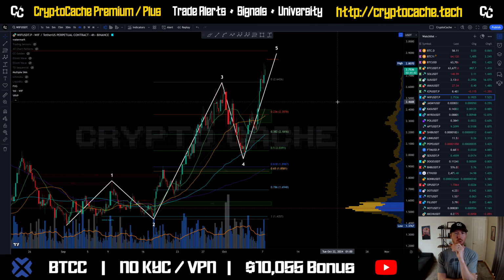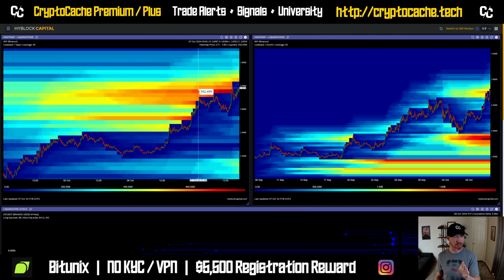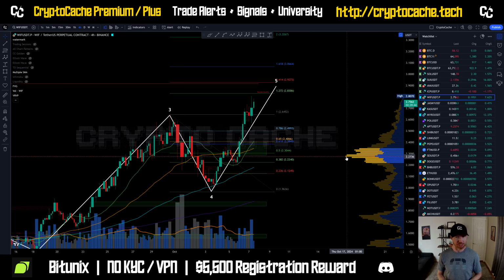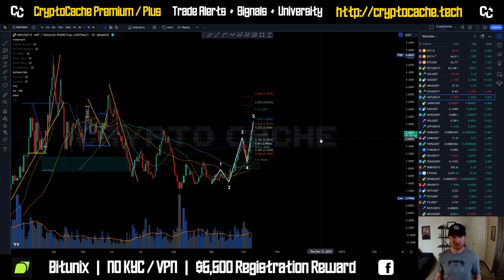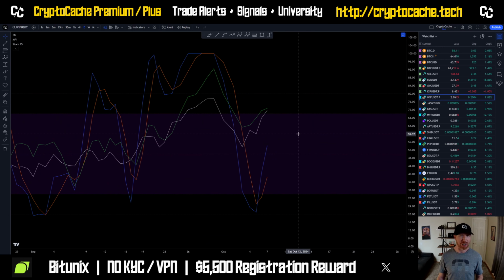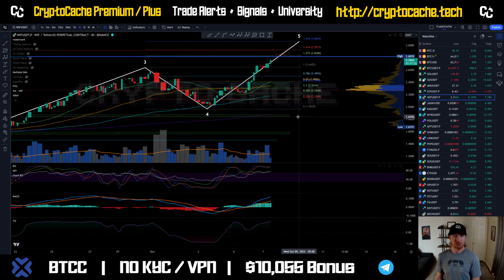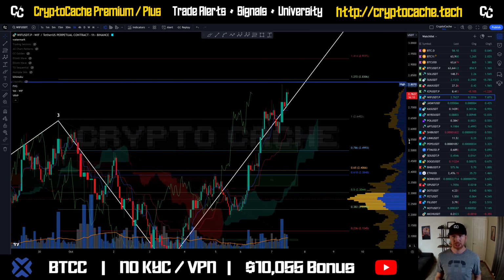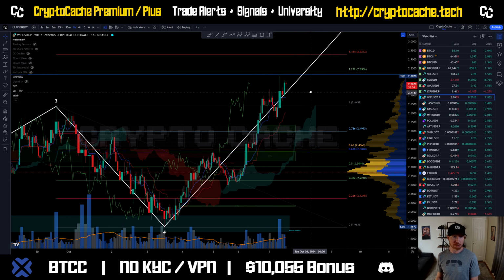WIF on FIRE! 🔥 Analysis Update & Price Prediction $WIF /